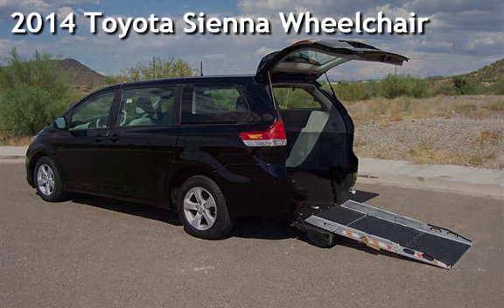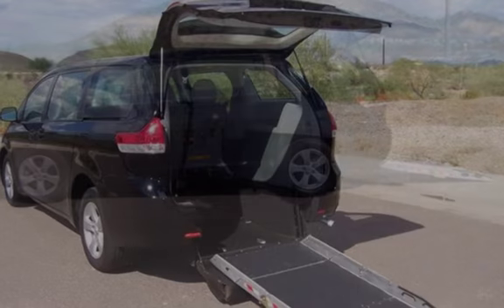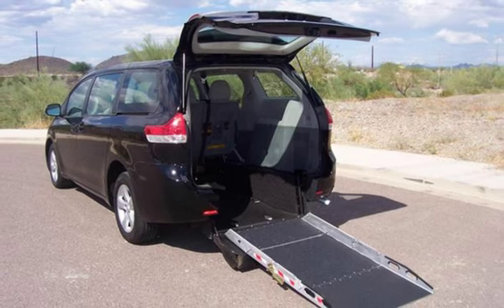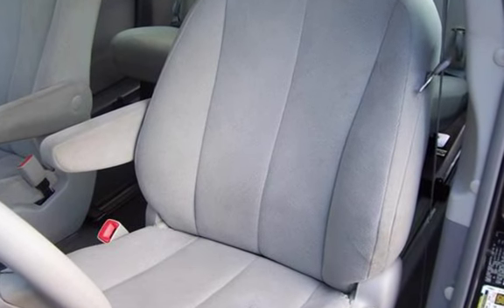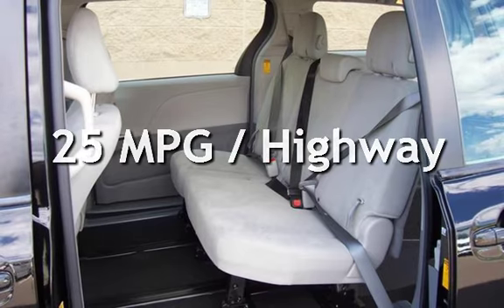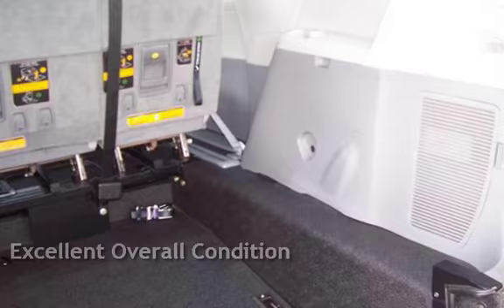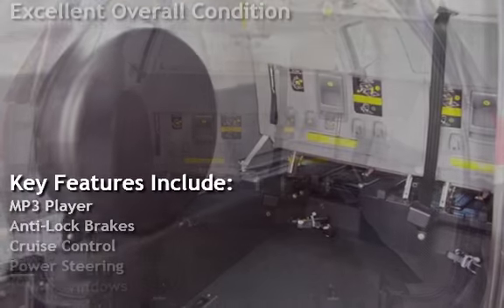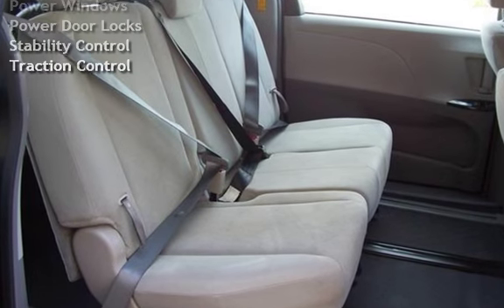2014 Toyota Sienna Wheelchair for sale in Phoenix, AZ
This 2014 Toyota Sienna is one sharp wheelchair van! This van is a former service vehicle. This van has been painted black from the former service company color scheme and is road ready. It comes equipped with an easy to use rear entry manual wheelchair ramp. The floor has been lowered to accommodate the wheelchair and passenger. The van also includes five passenger seating which is very rare. There is also a wheelchair strap system included! This Sienna has prior repair to the right front of the vehicle. It looks and runs great! We have set the price low for a quick sale! Don't miss the best deal on the planet!